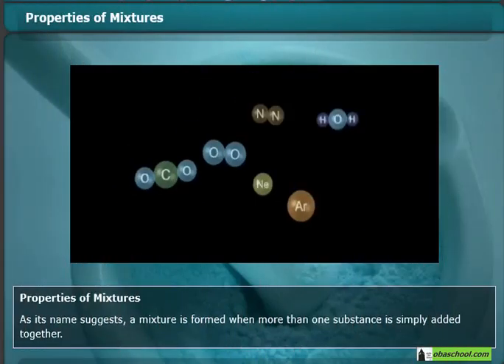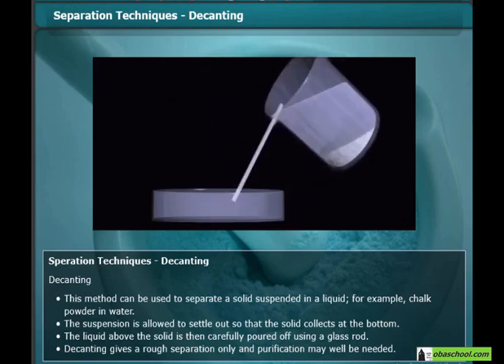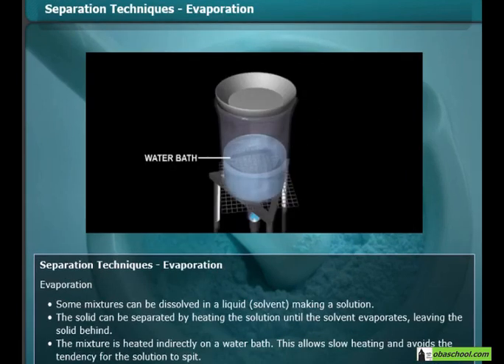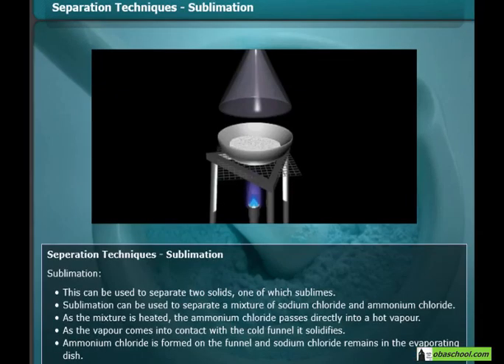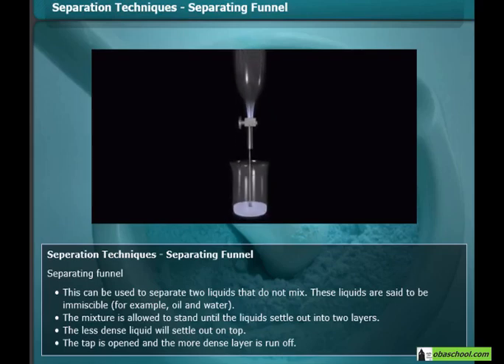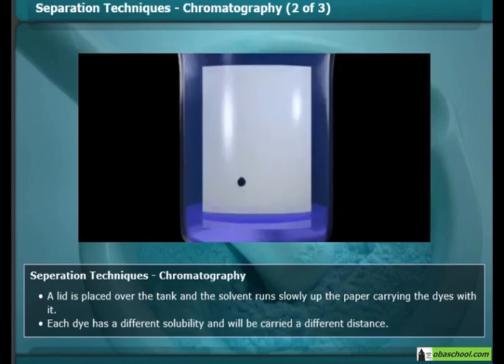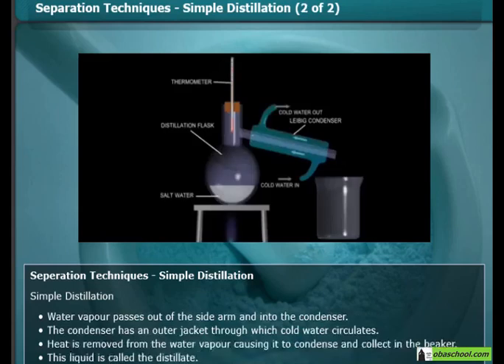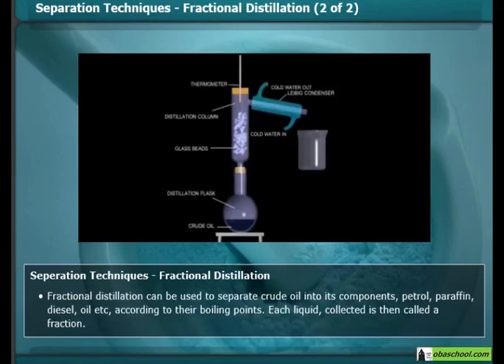Demo- Methods of Separating &Purifying Substances-1.13 Distillation - Classifying of Matter: Mixture